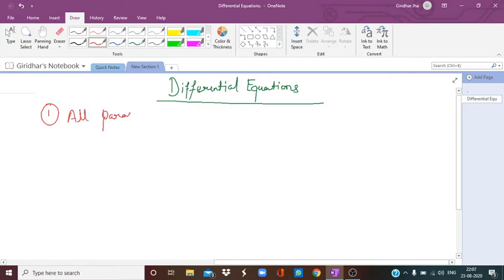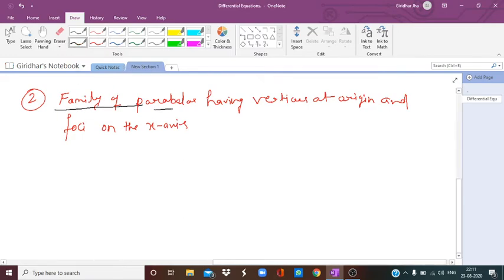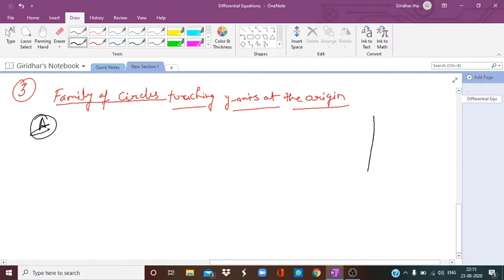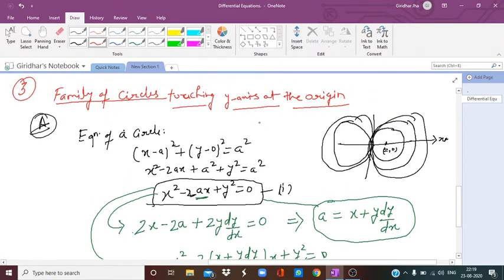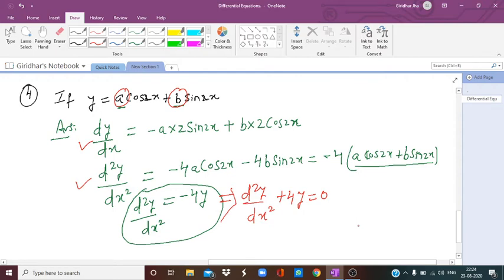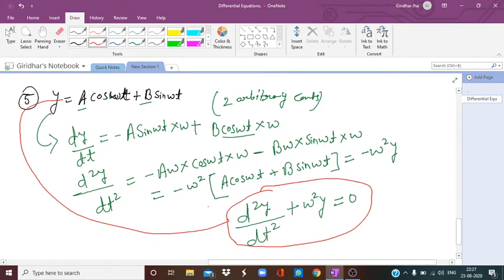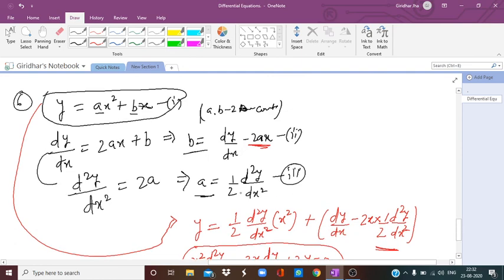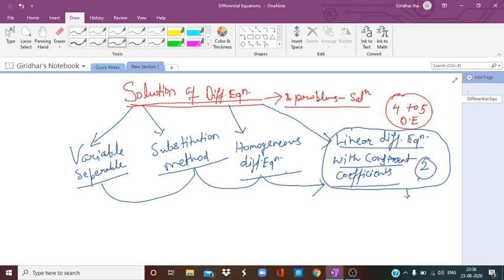Differential equation - 3